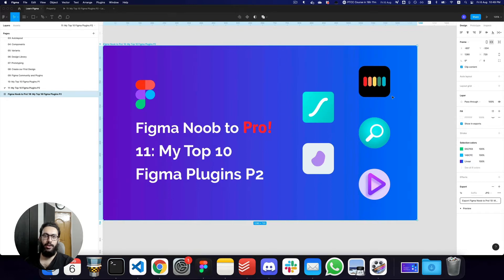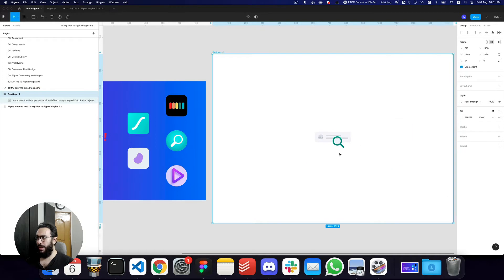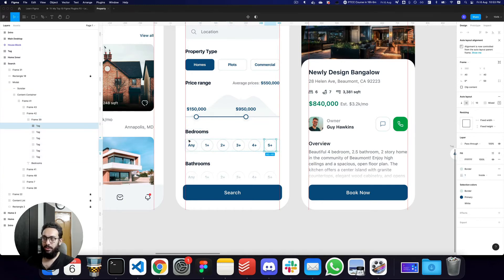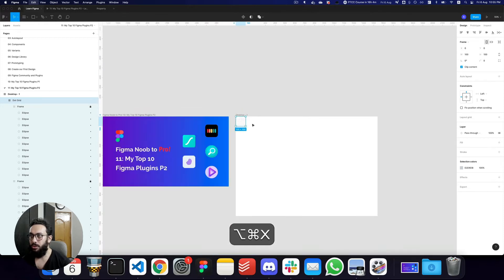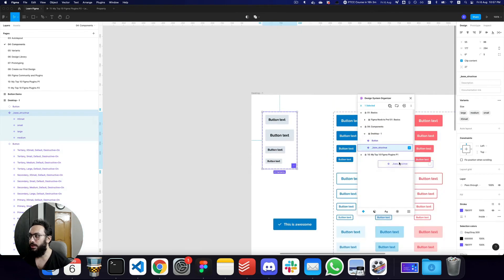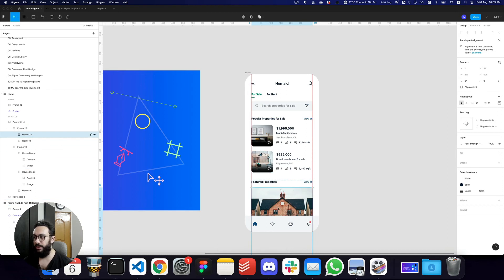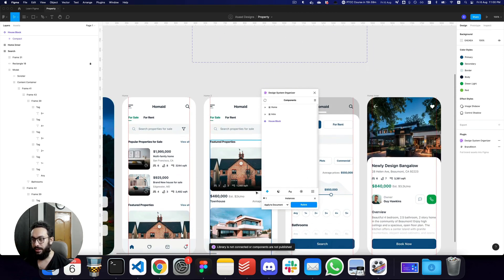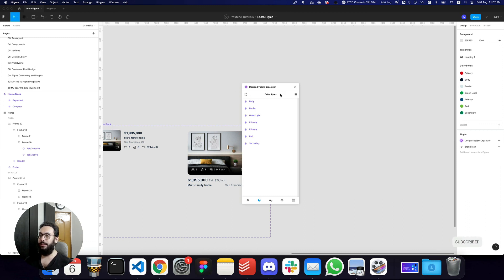Figma Noob to Pro! 11: My Top 10 Figma Plugins P2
00:00 - First Marker
00:10 - Palette Plugin
01:15 - Lottie Plugin
03:03 - Find and Focus
04:20 - Blobs, Dot Grid, Fizzy, Get Waves
06:46 - Design System Manager (DSM)
06:50 - DSM - Basics
08:20 - Problem copying designs to a separte file in Figma
09:24 - DSM - Moving Designs and Relinking Components and Styles
11:29 - DSM - Copying Styles over .